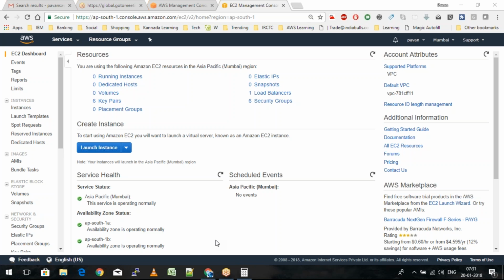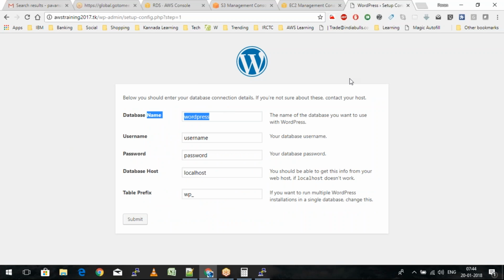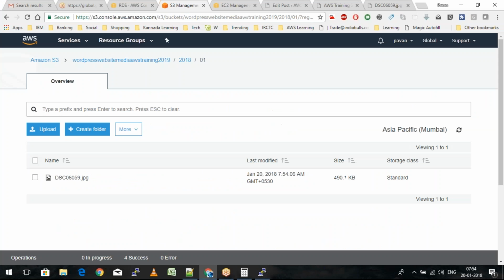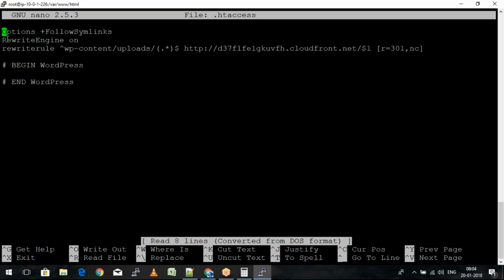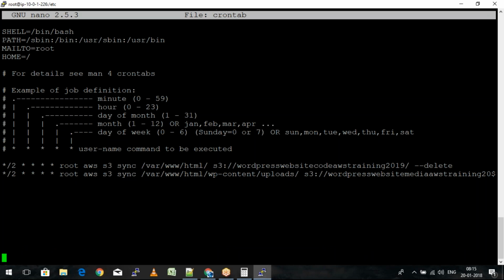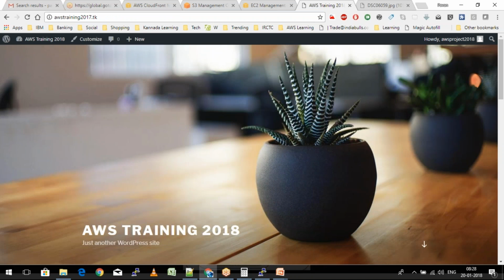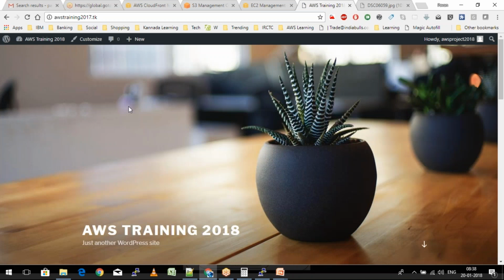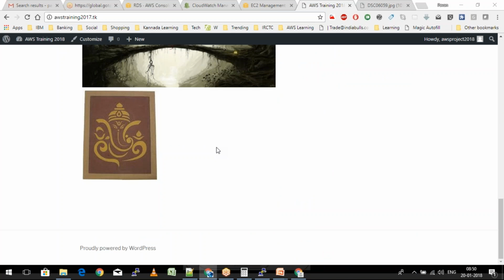Setting Up WordPress on Amazon Web Service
As most of you already know, WordPress is a popular open-source blogging platform and content management system (CMS) based on PHP and MySQL. AWS customers deploy everything from simple blogs to high-traffic, complex websites